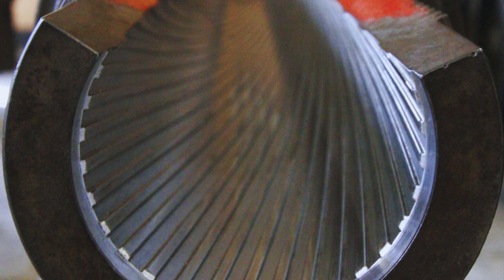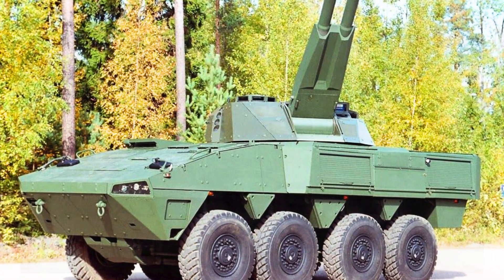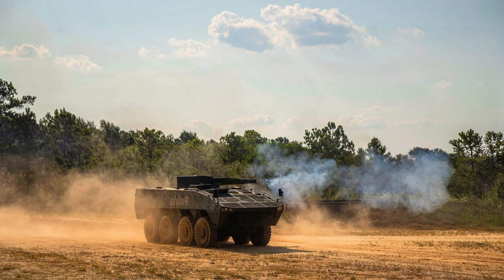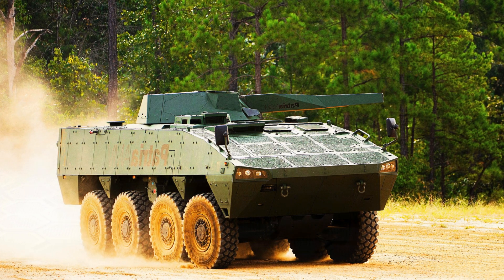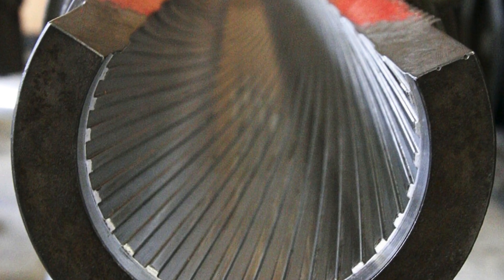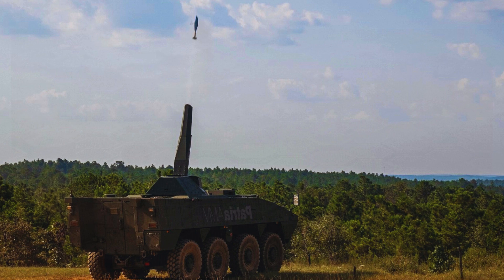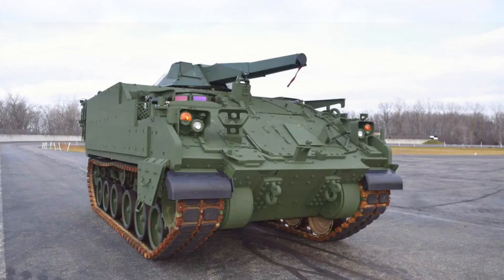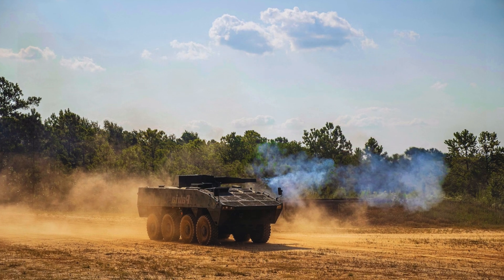USA has DEVELOPED a self-propelled 120-mm FIFT mortar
Photo: BAE Systems.